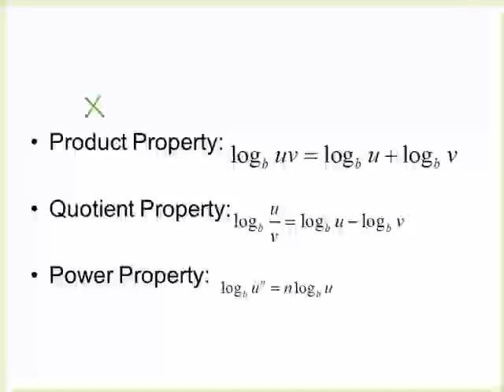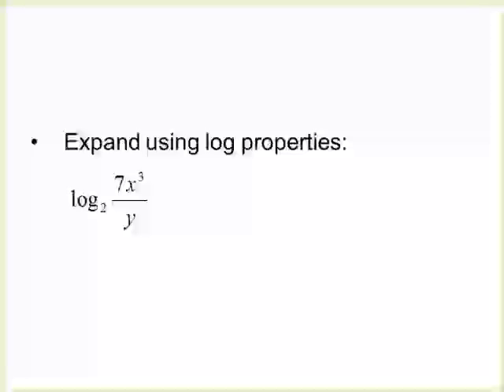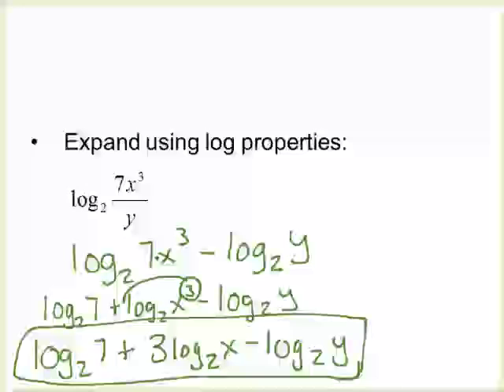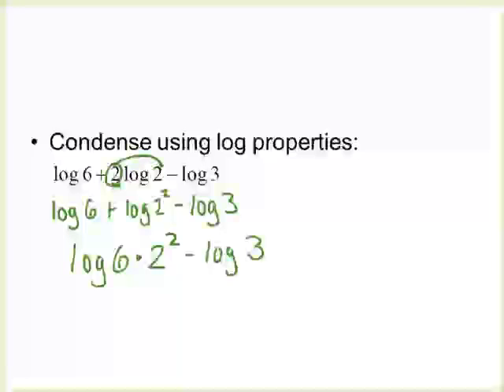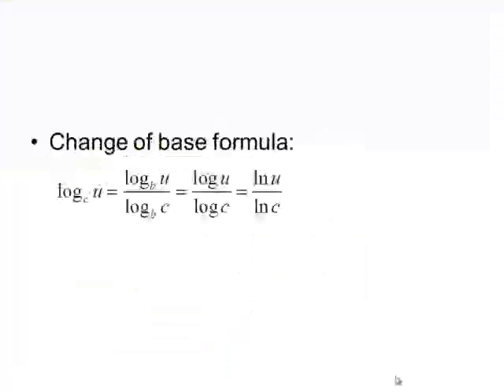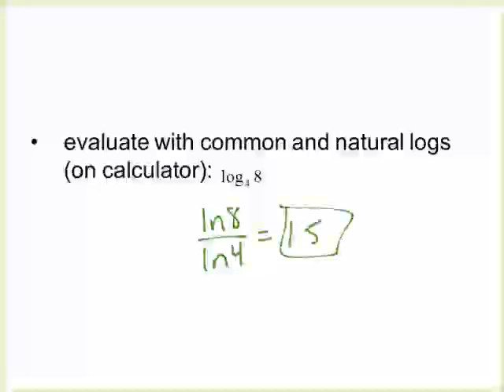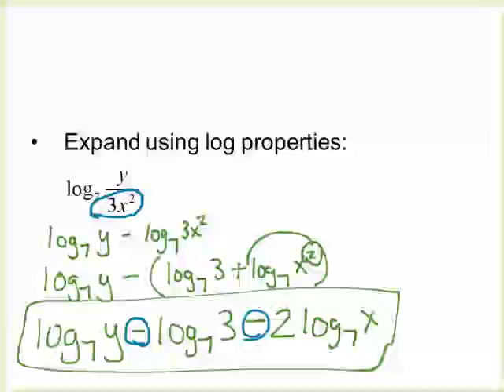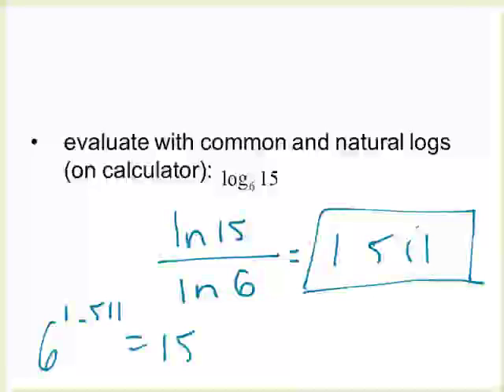alg 8.5 notes and examples